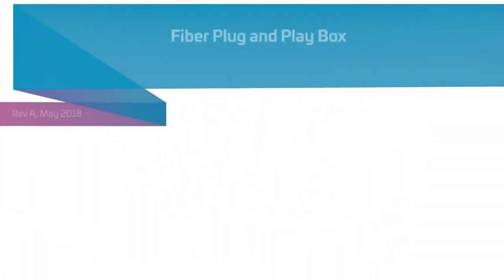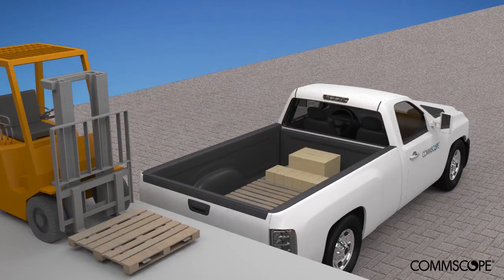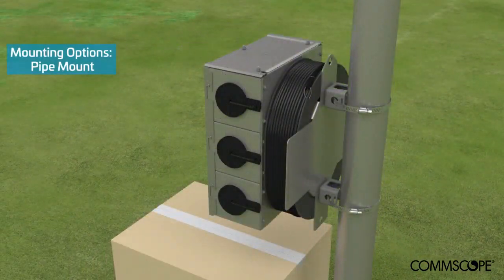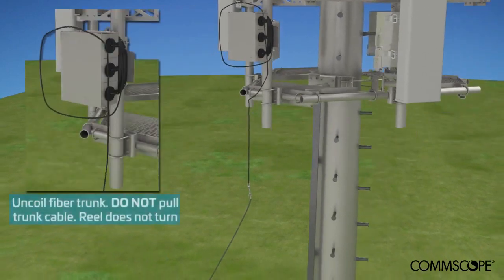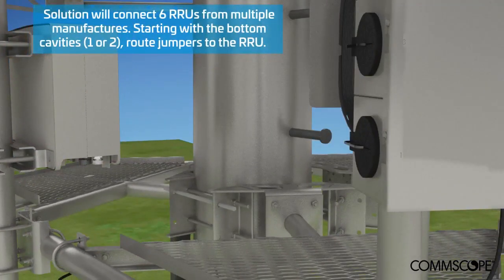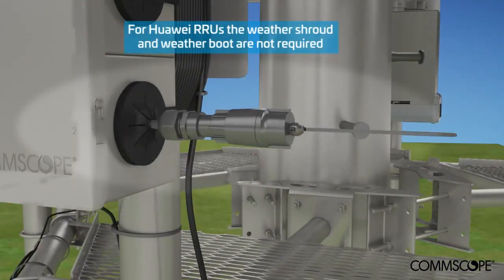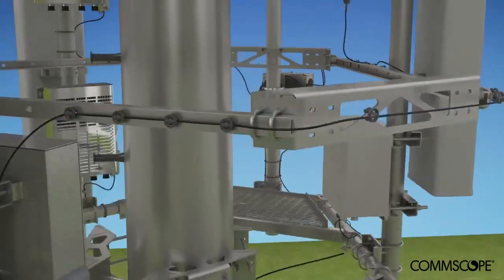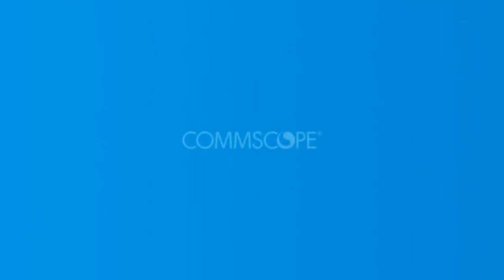CommScope's Fiber Plug and Play Box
CommScope has reimagined what a 6 RRU discrete fiber solution will look like by introducing our Fiber Plug and Play Box. There are benefits from the initial Order Entry to the Site Installation. One assembly is OEM agnostic, contains 60 meter length of 12 fiber trunks and six 10 meter lengths of 2 fiber armored jumpers. The Fiber assembly has an IP67 rating, a Sheet Metal Box, and a Robust Design, while weighing just 12 kg (26 lbs.). After watching the video a more detailed look into attaching the fiber ends to the RRUs can also be found on below playlist.